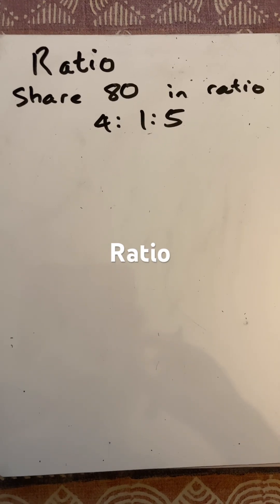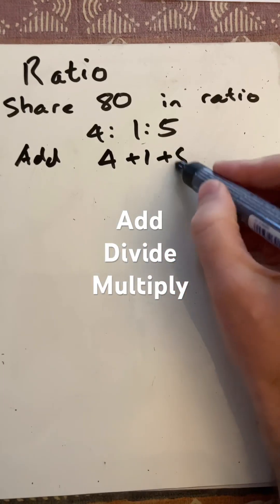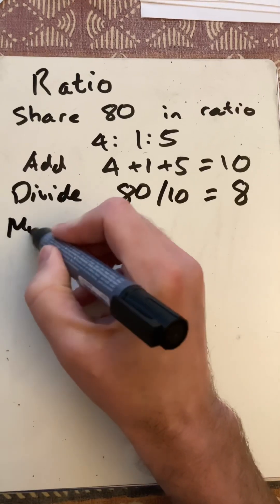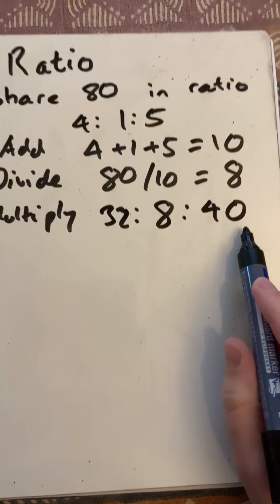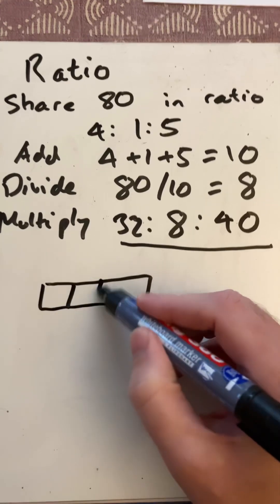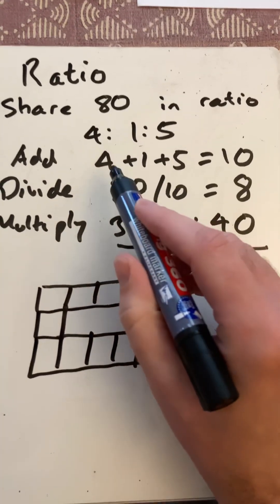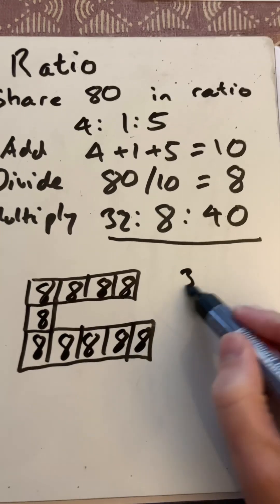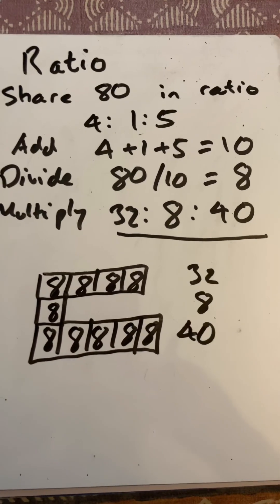Ratio maths sharing amount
Maths short on sharing amounts in given ratio

Add up parts
Divide total by number of parts
Multiply one part in ratio

Bar mode to visualise method